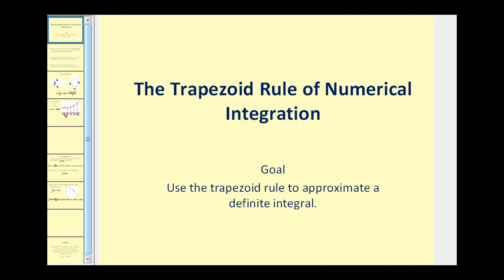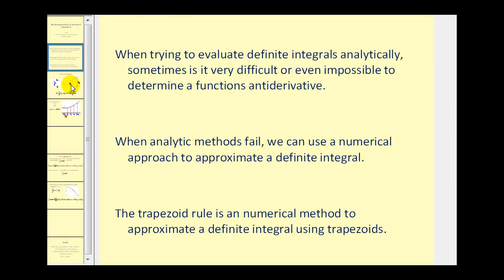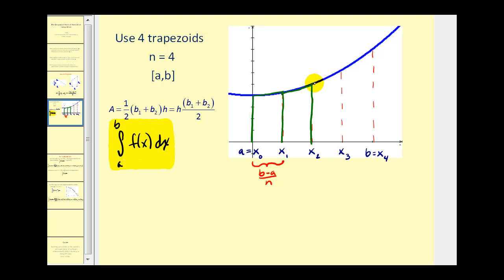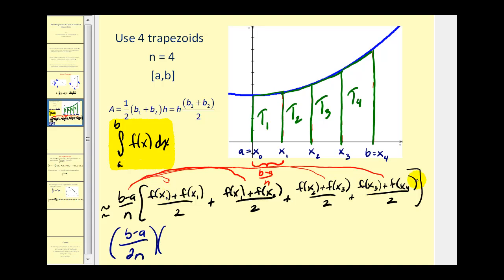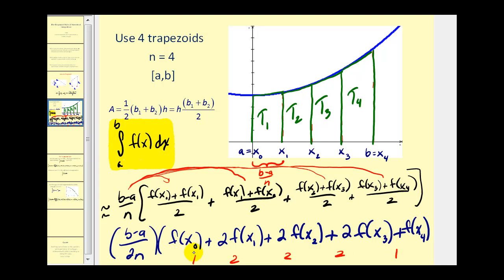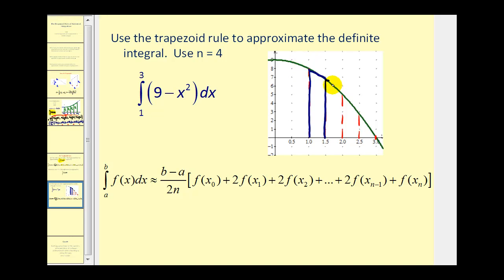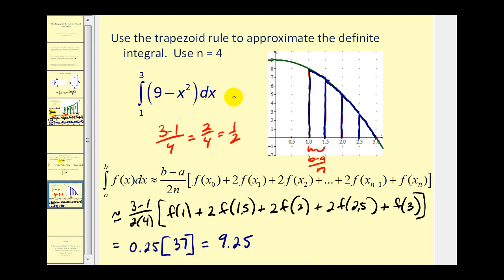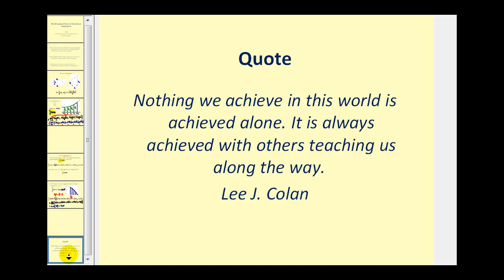The Trapezoid Rule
This video explains the idea of the trapezoid rule of numerical integration and provides and example.  It also integrates the graphing calculator.